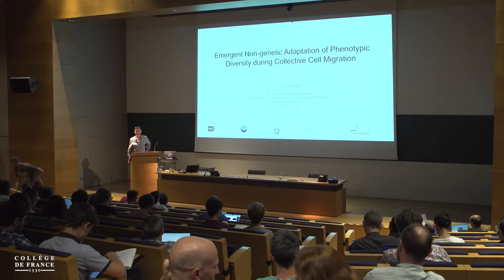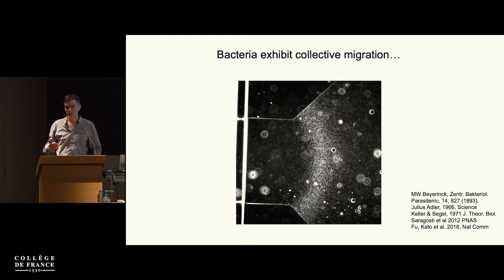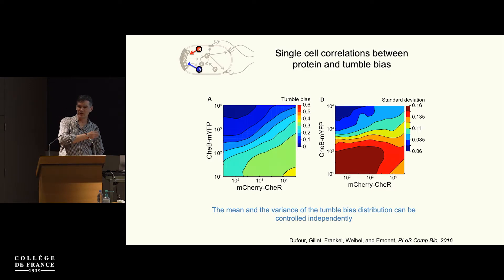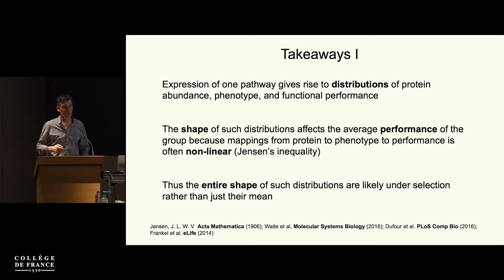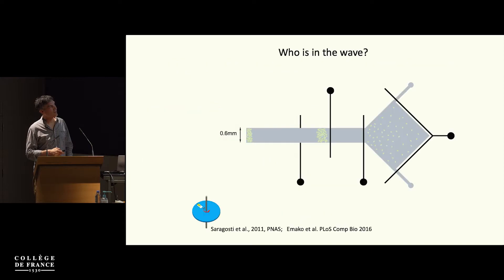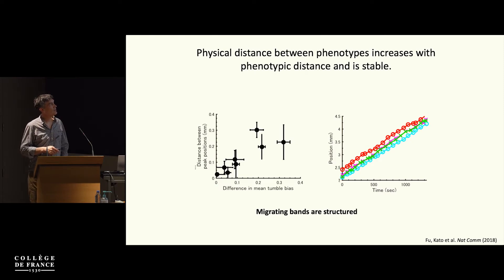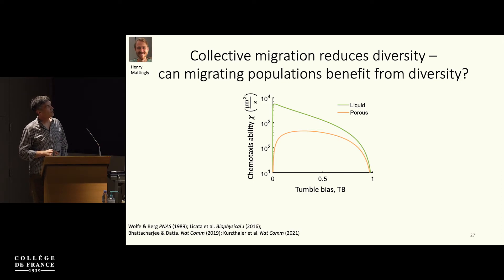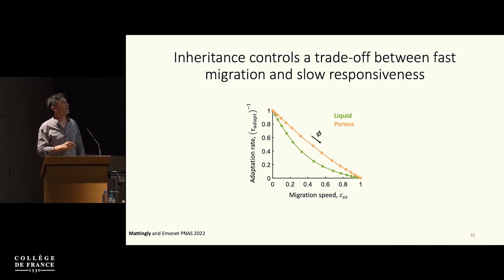Motilité cellulaire individuelle et collective (13) - Thomas Lecuit (2021-2022)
Colloque 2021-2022 : Motilité cellulaire individuelle et collective
Conférence du 14 juin 2022 : Emergent Non-genetic Adaptation of Phenotypic Diversity during Collective Cell Migration

Intervenant : Thierry Emonet, Yale University, USA

Chaire Dynamiques du vivant
Professeur : Thomas Lecuit